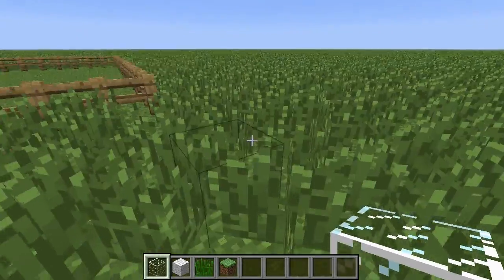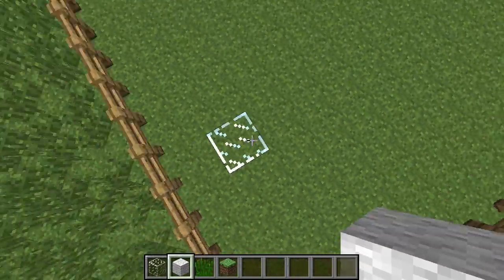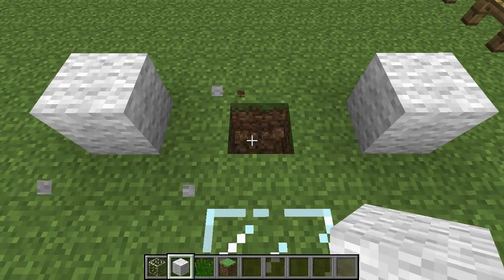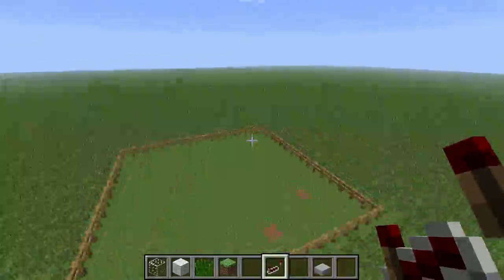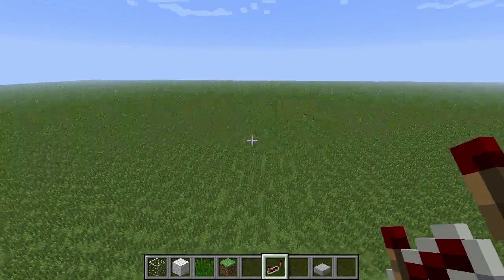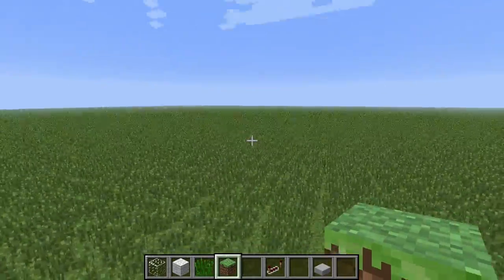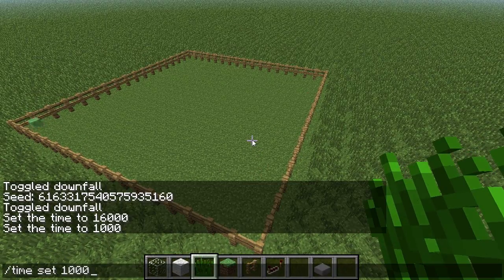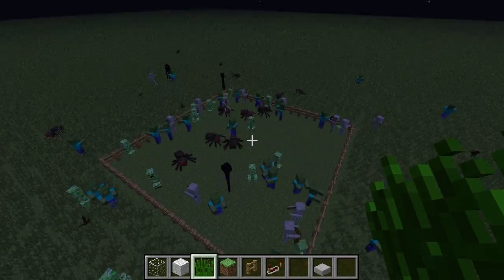How does torches and tall grass affect mob spawning?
In this video I take a closer look at how blocks that doesn't have a hit box can still affect mob spawning.

The spawning algorithm in Minecraft will start a spawning cycle by looking for blocks that are empty. If you somehow manage to remove all air blocks at a certain world level (height) it will prevent any mobs from spawning at that level even if mobs would normally spawn inside blocks like grass. This is the effect I'm trying to demonstrate in this video.

(I'm sorry about the poor quality. I still have a lot to learn about video editing and rendering. I could probably have changed the compression level or something to prevent the texture problems. Tips are greatly appreciated.)